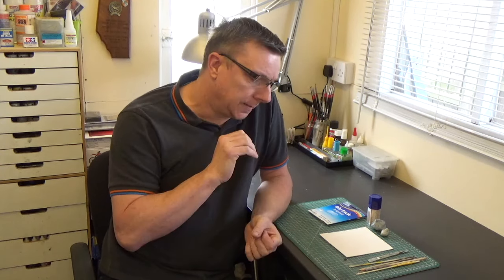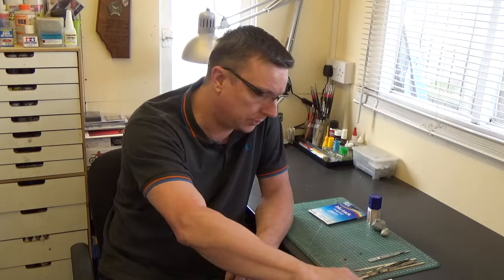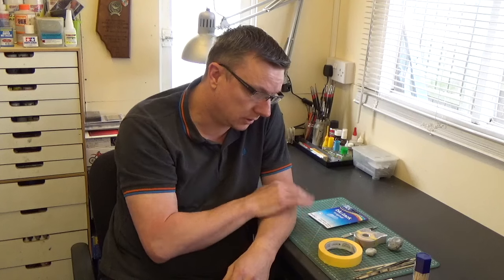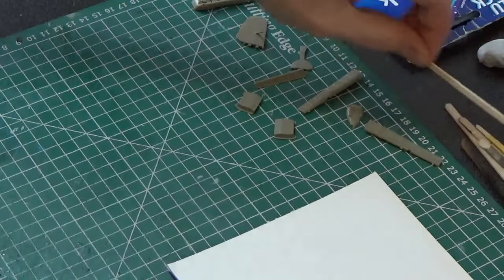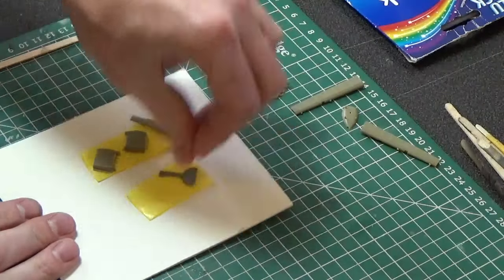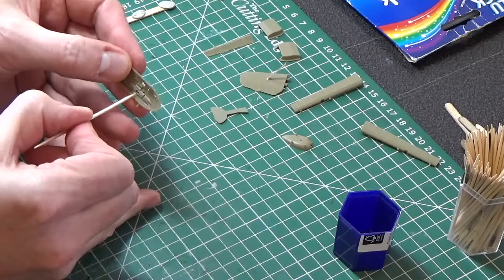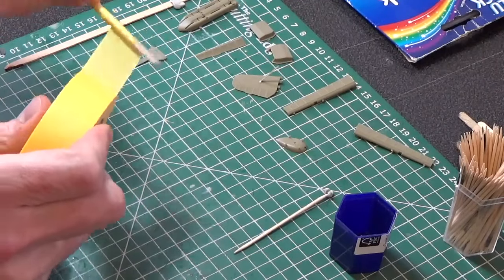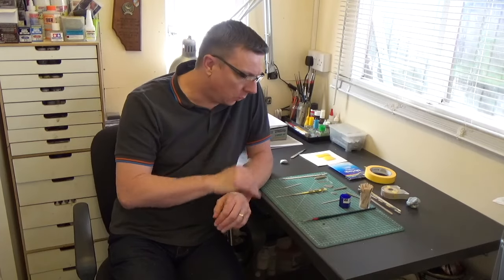The Modeller's Workshop 3: Hold On!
Here's a few simple ideas that will help modellers hold small parts whilst painting them - either with a paintbrush or a more traditional, paintbrush.